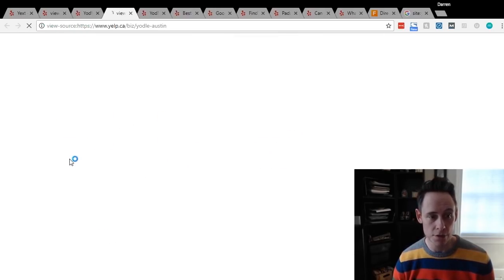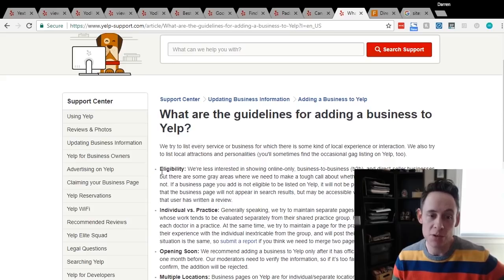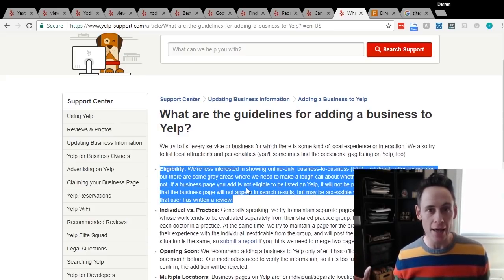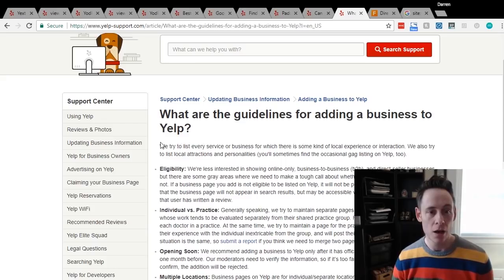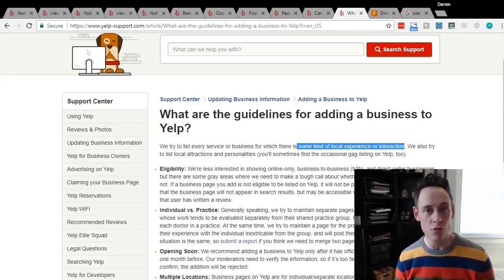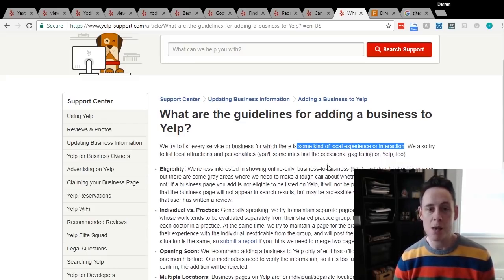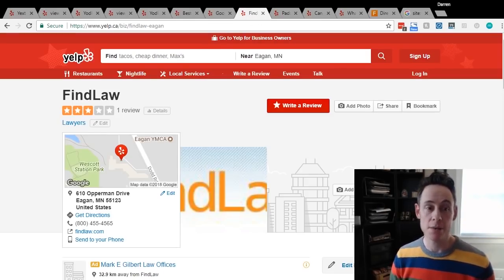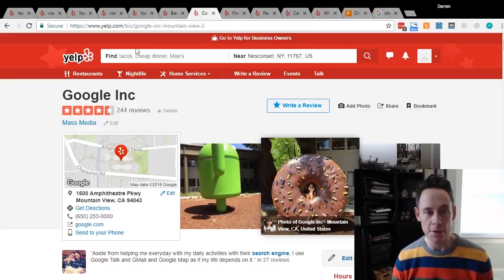Did You Know That Yelp Will Hide Some Listings? - Whitespark Local Insider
Getting a listing removed from Yelp is near impossible, except for a select few businesses. In this episode of the Local Insider (formerly the Whitespark Weekly), Darren reviews a few cases where listings have been removed from Yelp (hint they are not local small businesses).